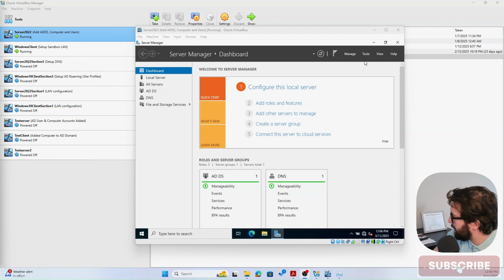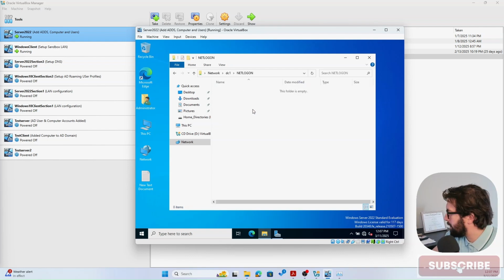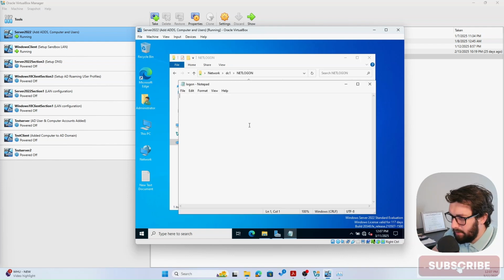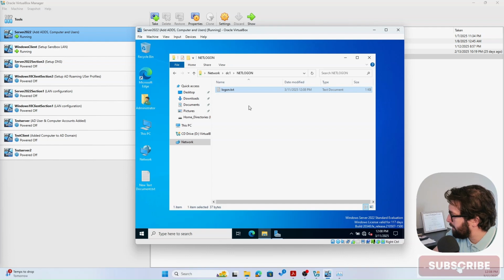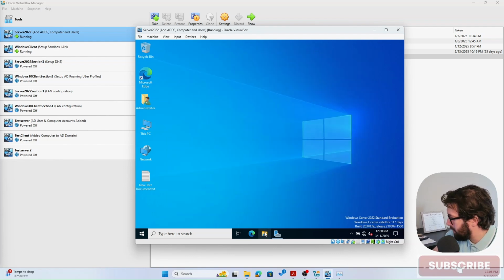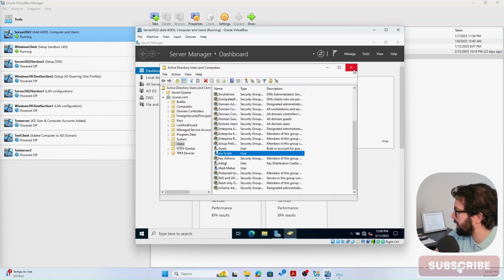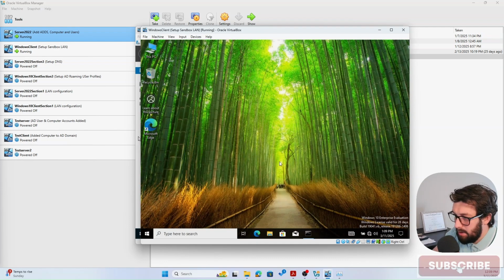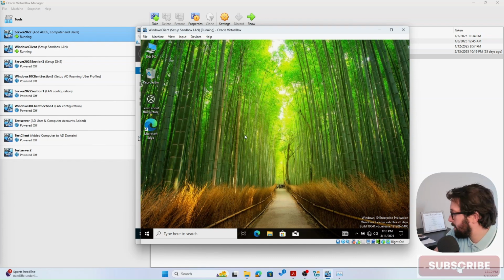9. How to configure a logon script in windows server 2022